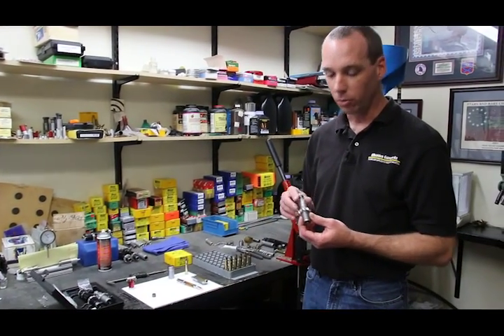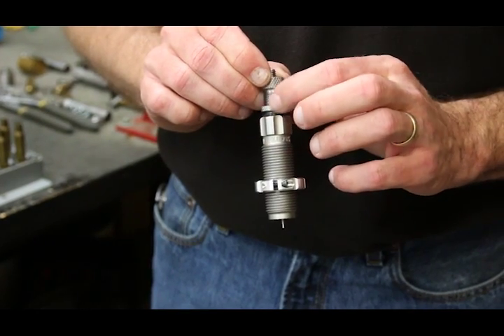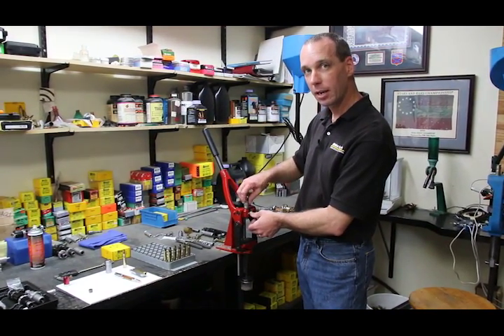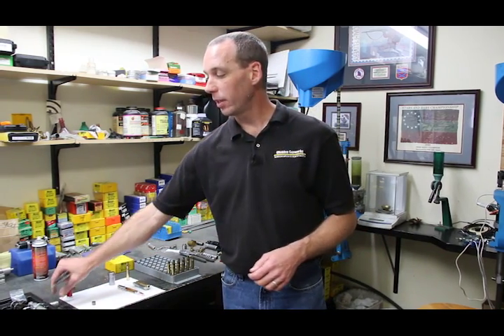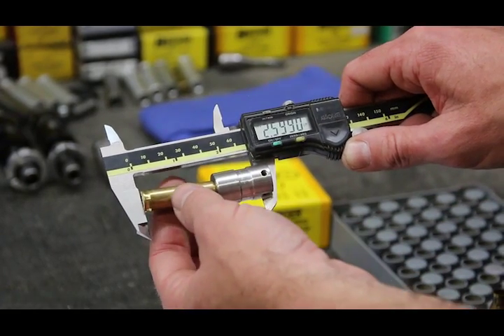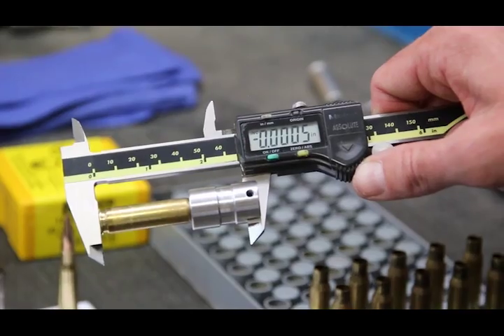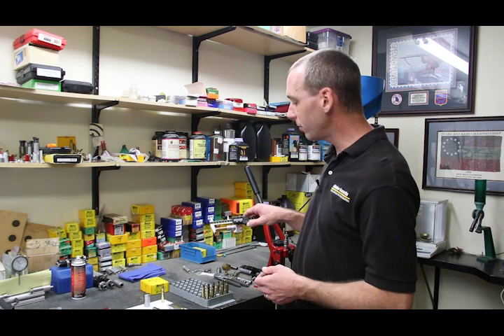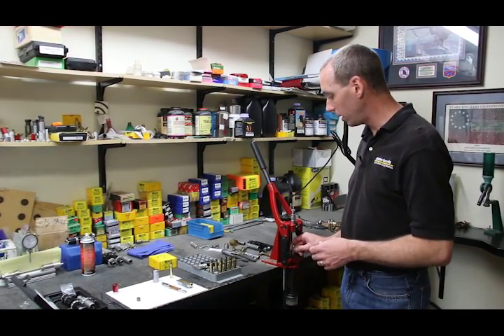How To Setup Re-Sizer Die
John Whidden talks about setting up your Re-Sizer Die.